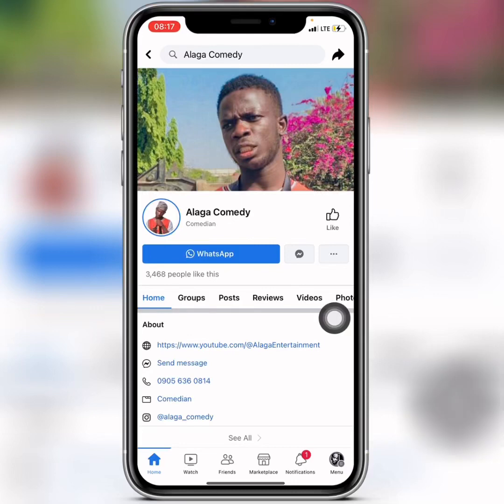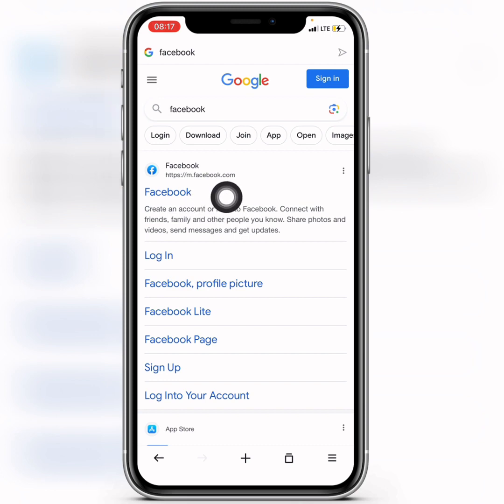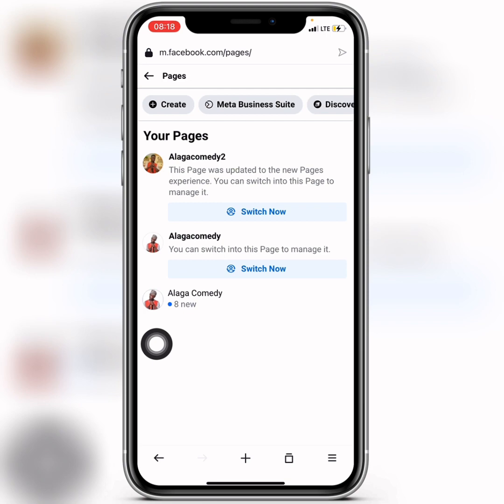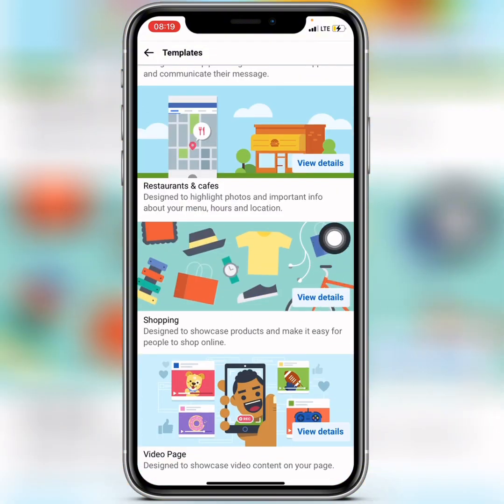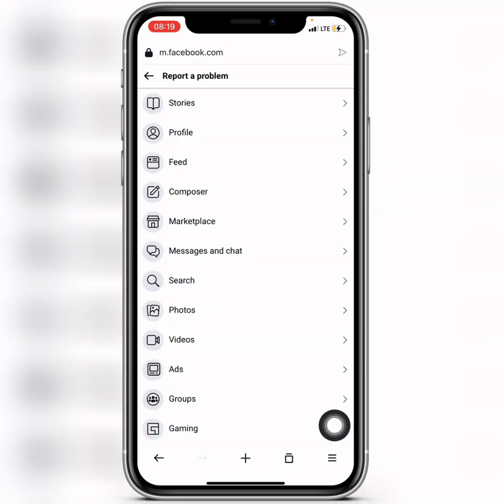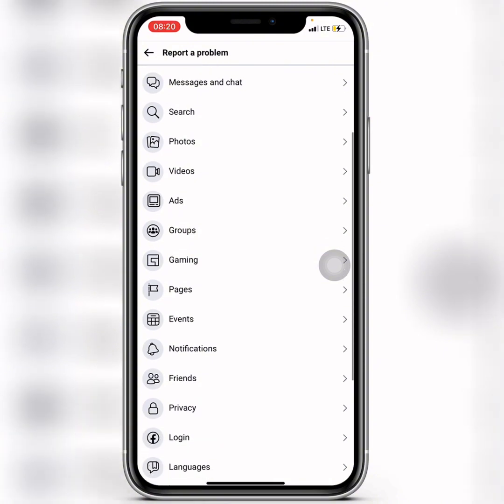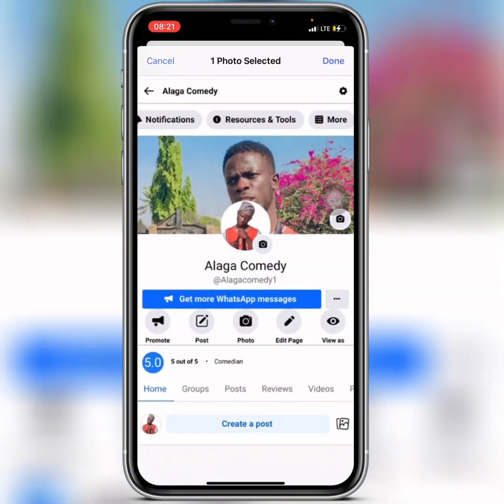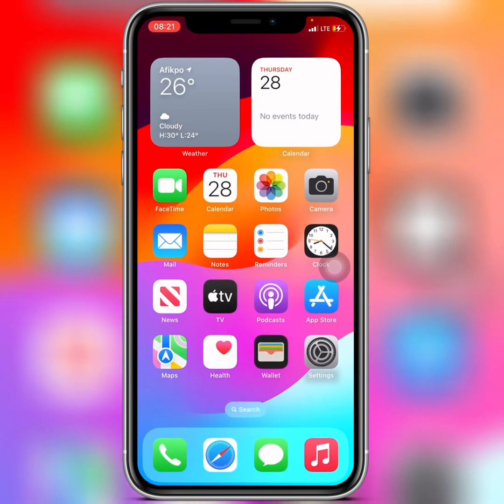New Page Experience Facebook Option Not Showing Problem Solved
In this video I will show you how to fix new page experience facebook not showing problem...

new page experience facebook not showing

new page experience facebook
Facebook new page experience

Feedback Sample: 👇
Dear Facebook Team, I’m still stuck in the old Facebook page layout (Classic Page) but I have interest for New Pages Experience., please help me get the New Page Experience.
Page Link:
Page Name: